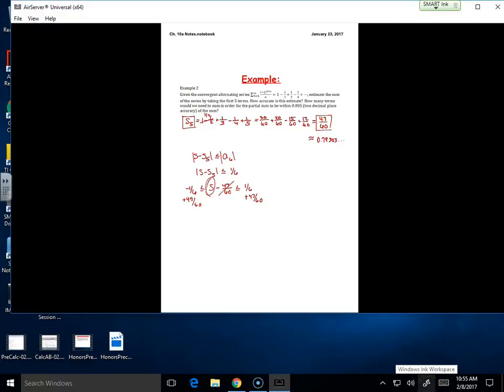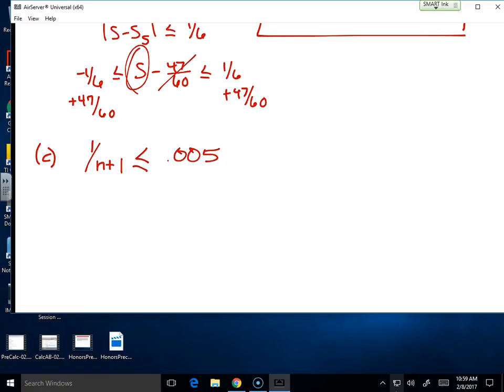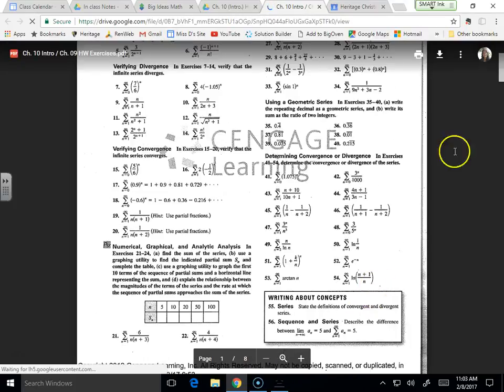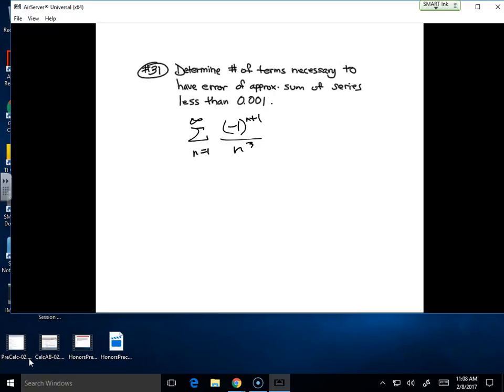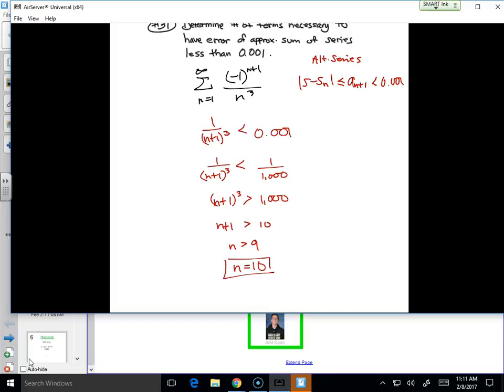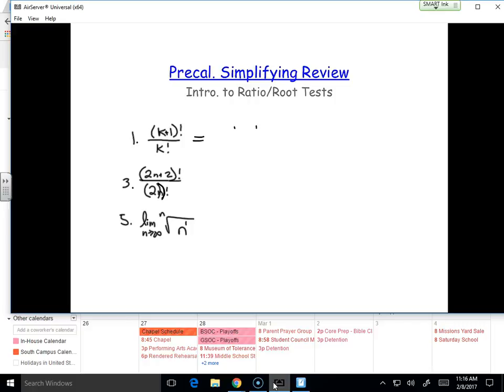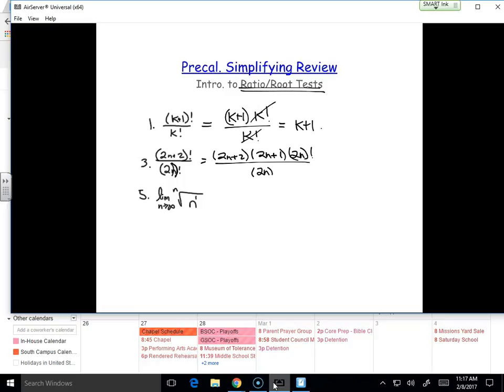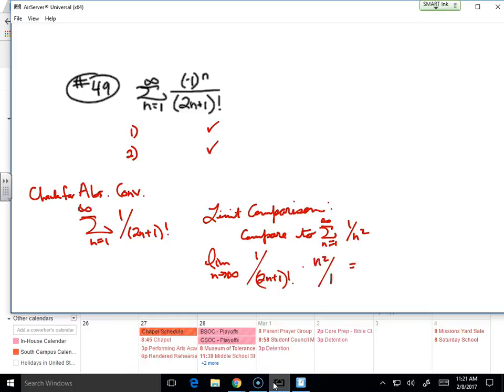CalcBC 02 08 17